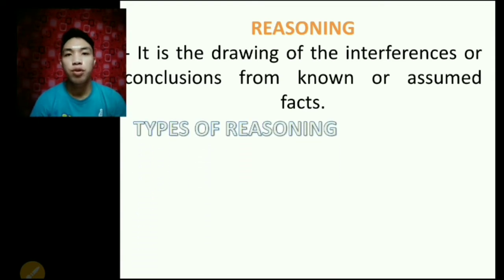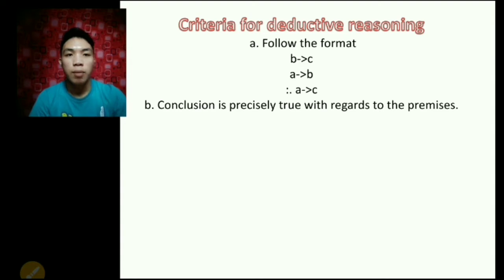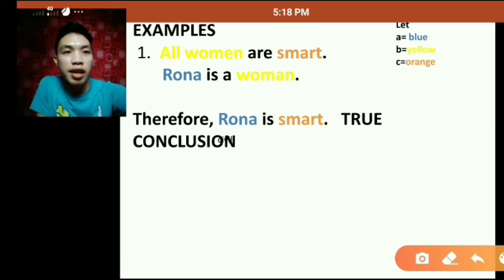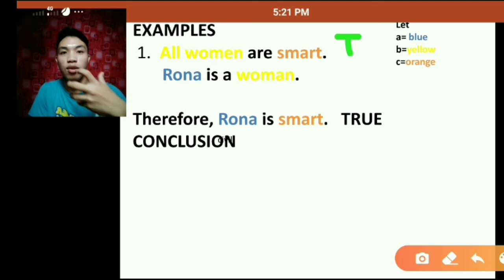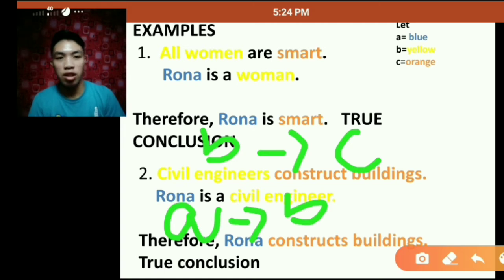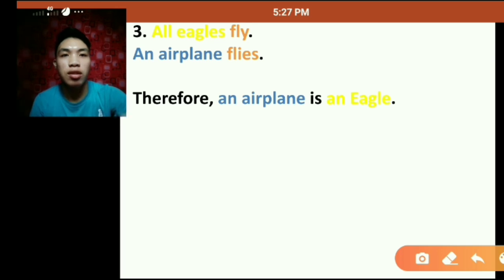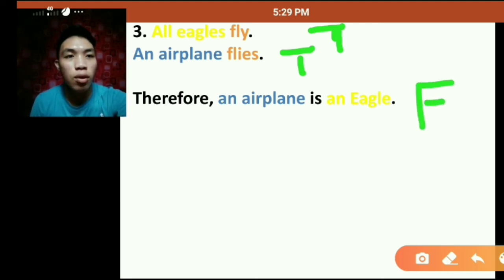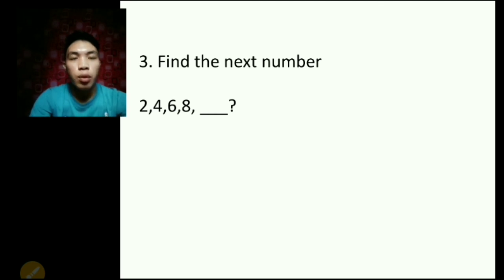deductive and inductive reasoning